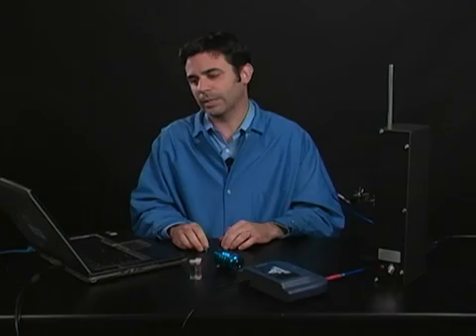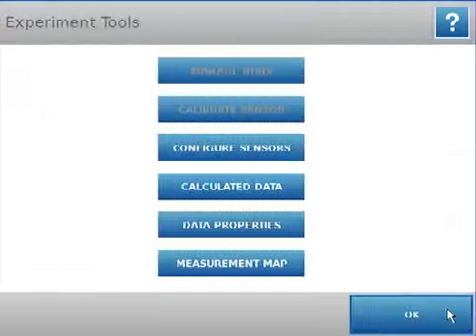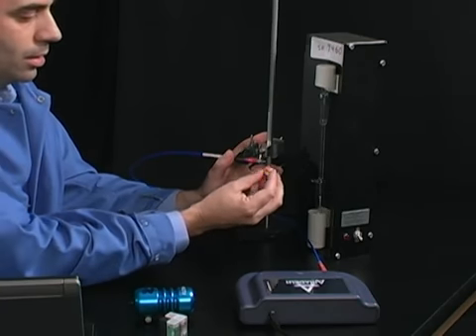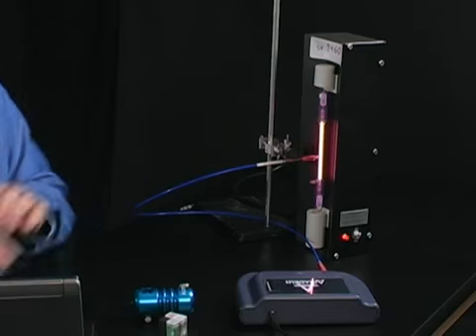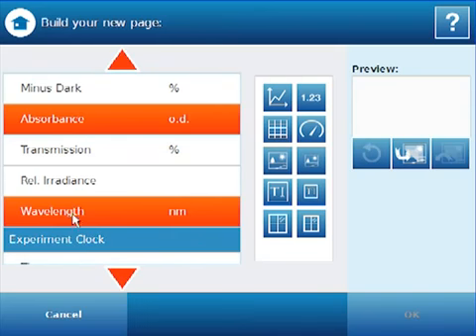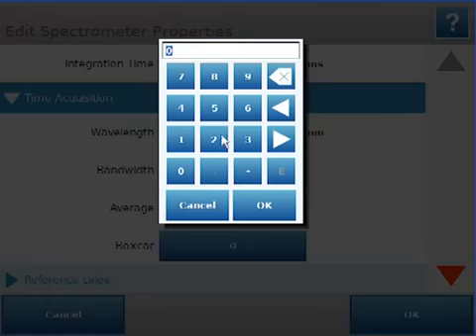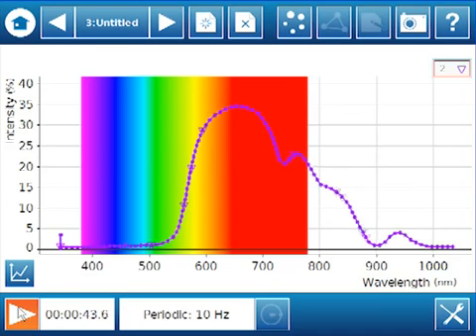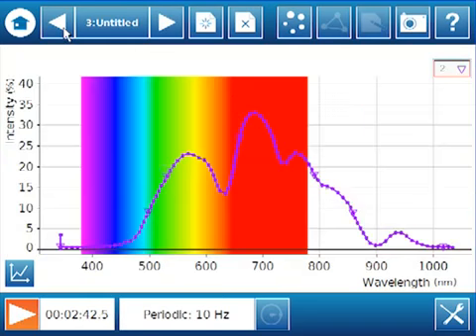物理實驗_PASCO阿瑪迪斯光譜儀系統簡介 Amadeus Spectrometer System